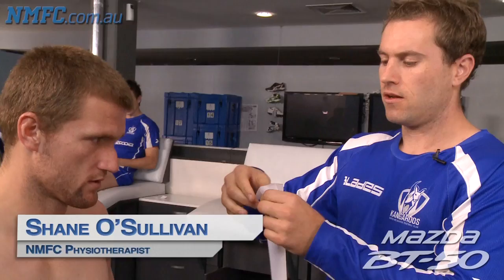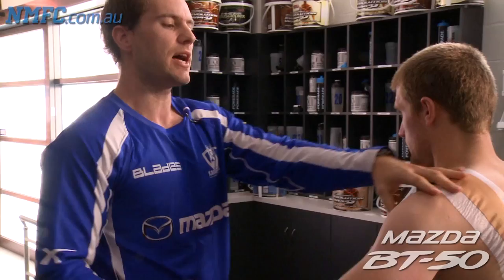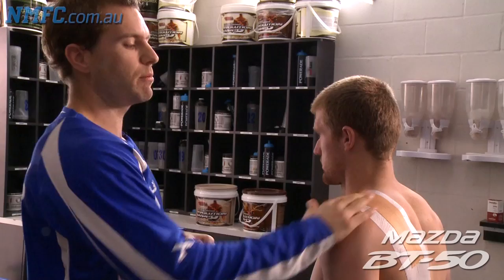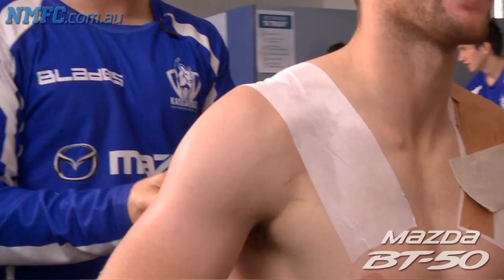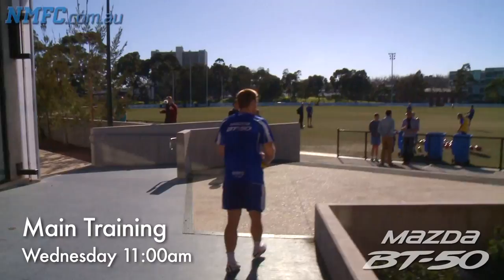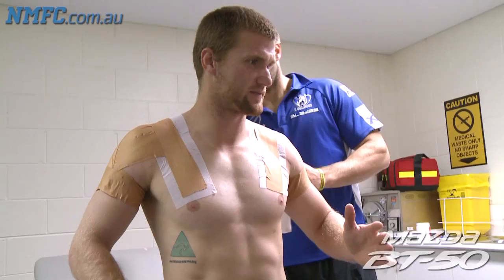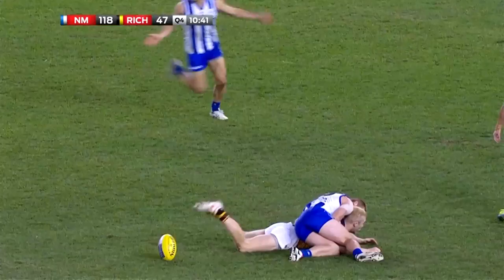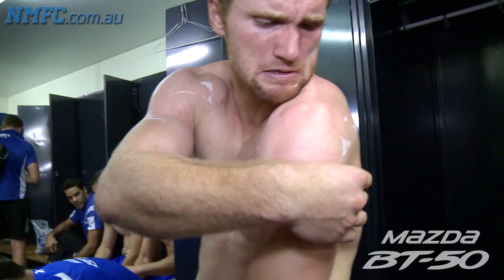July 9, 2013 - Leigh Adams: The rigours of an AFL footballer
North midfielder Leigh Adams illustrates the rigorous strapping routine he has to encounter before heading out on the training track.